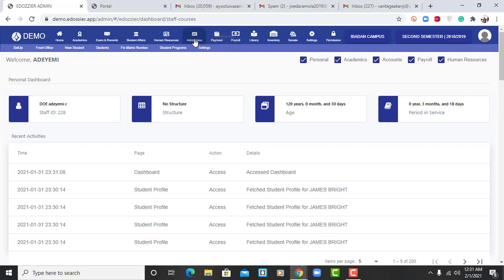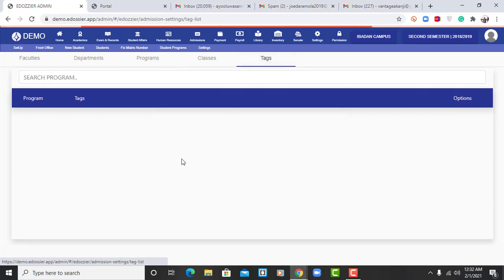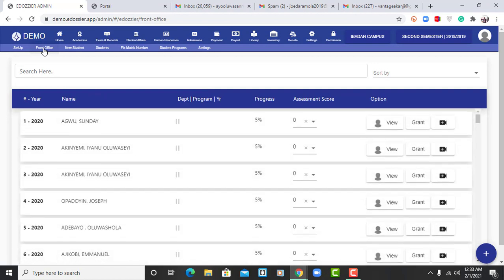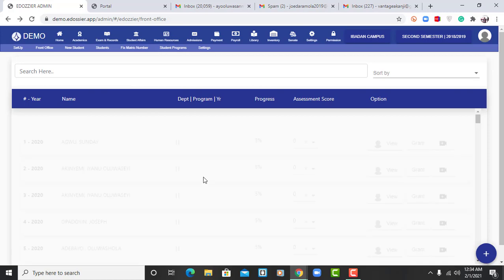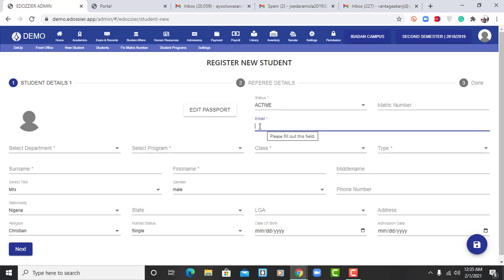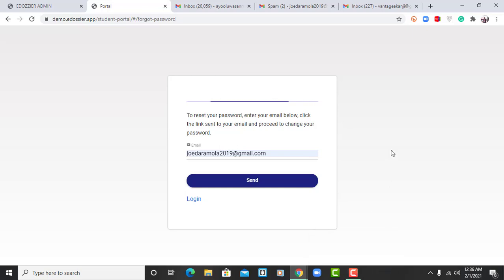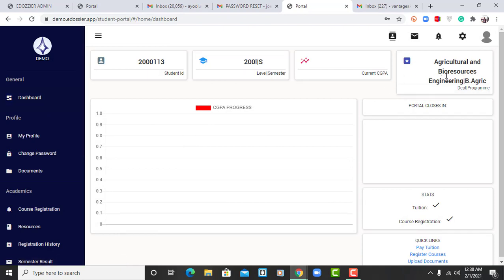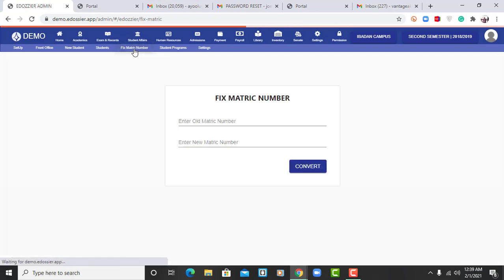How to use the admissions office on Edozzier for Tertiary Institutions